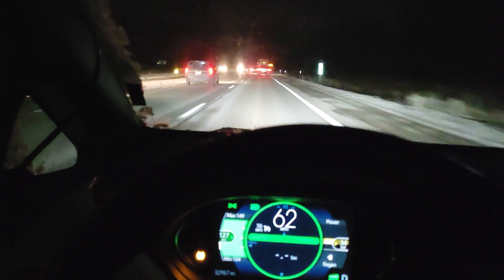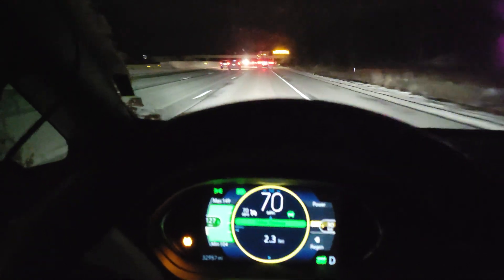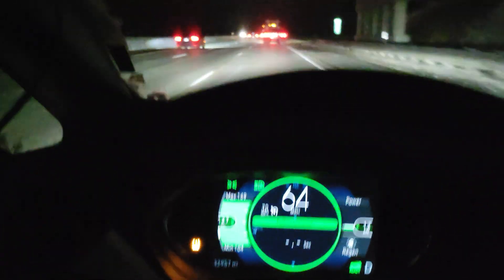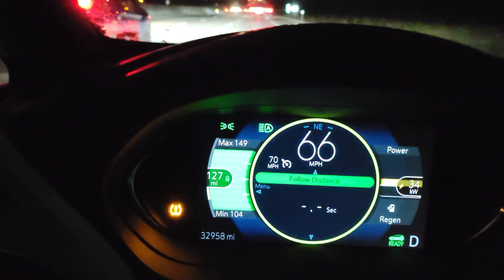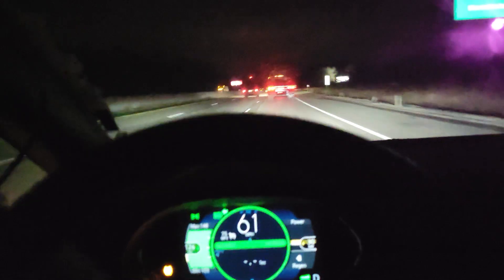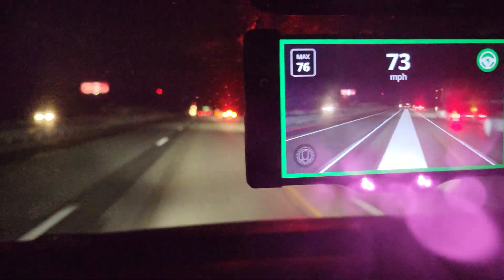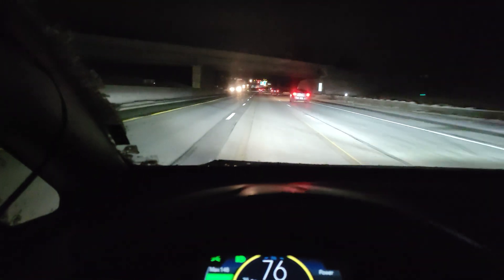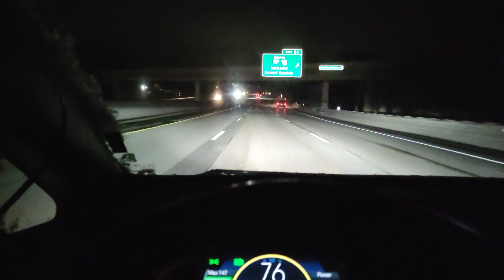Finally built a working Pedal Interceptor! it's very nice 👍👍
Openpilot doing the driving in my 2019 Chevy Fire Hazard (ie Bolt EV). (Lane centering and Vision-Only Adaptive Cruise)

Code is about 1 week behind Comma.ai master branch (need to steamroll some Silverado bugs before introducing more change)

Modern openpilot, brand new Pedal Interceptor - I would say working like a charm if the pedal Interceptor was not acting so jerky. it works all the wires are connected correctly and what openpilot wants the car to do is making it to the gas pedal and the steering wheel.

Quick reminder: I still intend to make good on my orders that have not been fulfilled yet. There was a long delay in there during which my hands were a little tied. with my hands freed up and a handful of very patient gentleman with trucks willing to test, wait, test, wait...

HUGE thanks to Verylukyguy, Skip, uncle tone and sback for all your time, patience and persistence pounding out kinks! And thanks to Jyoung8607 for help debugging, many hours spend on the EPS issue, but most importantly spending that comma cred to get me unbanned!

Want in? Hang on a bit longer 😉